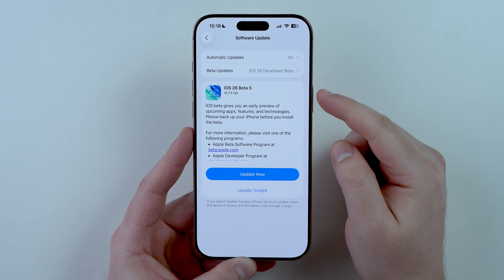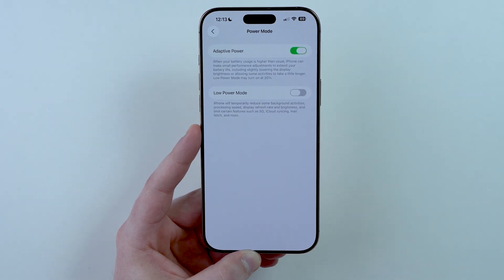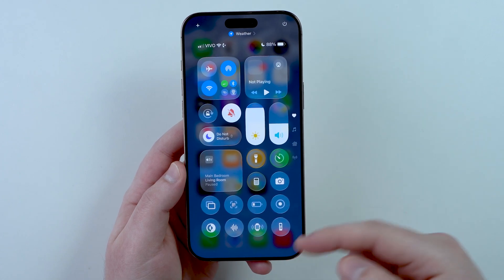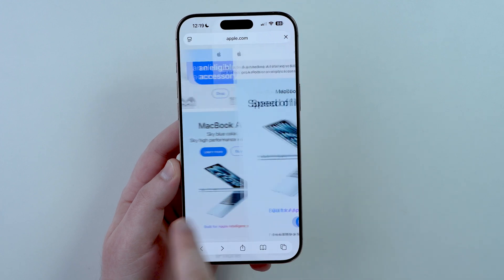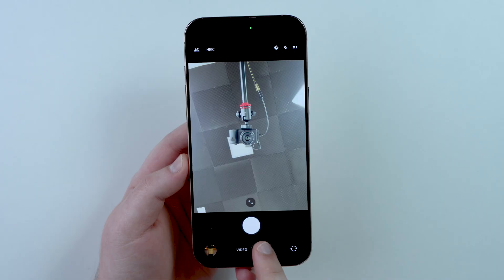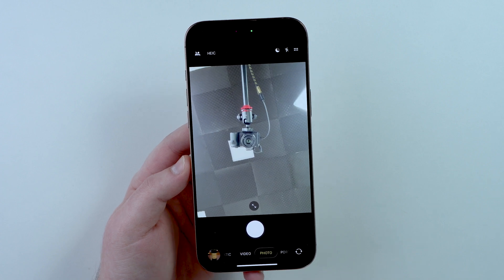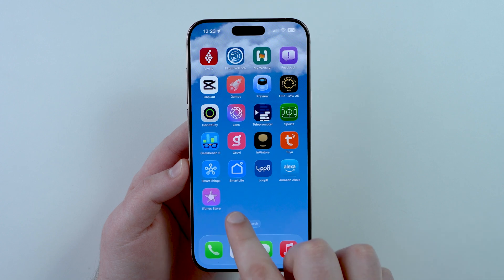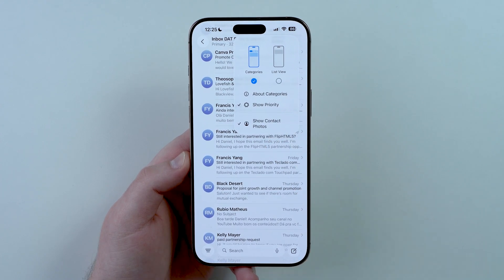iOS 26 Beta 5 - I'm REALLY Loving It!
iOS 26 is now in the final stages of testing and development, and in this Beta 5, I'll bring you everything that's new, what's changed, what's improved, and what the battery and performance are like. Of course, I'll also share my opinion and full analysis of the new major iOS update, which is almost here for everyone! I hope you enjoy it!

00:00 Intro
00:17 Software Update Size
00:43 Battery
02:15 Improved Design (Liquid Glass)
03:01 Bounce!
04:59 Wi-Fi
05:23 Camera Updates
06:26 New Icons
07:11 E-mail New Features
07:44 Low Battery Notification
08:10 RCS Messaging
09:39 Performance
12:38 Opinion e Analysis